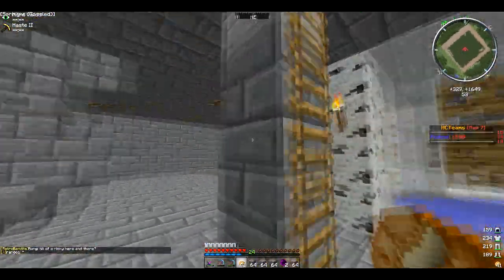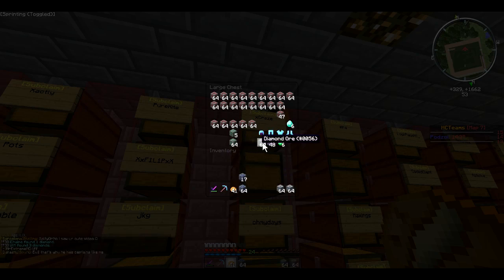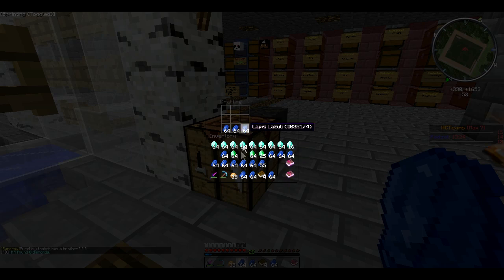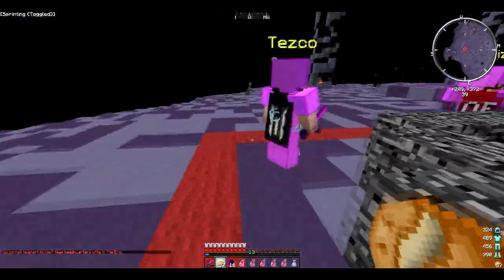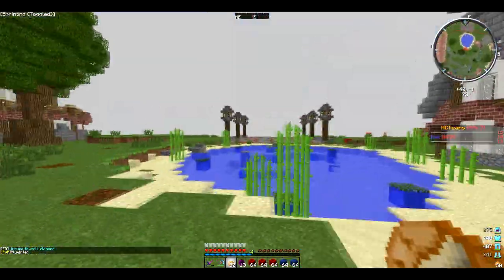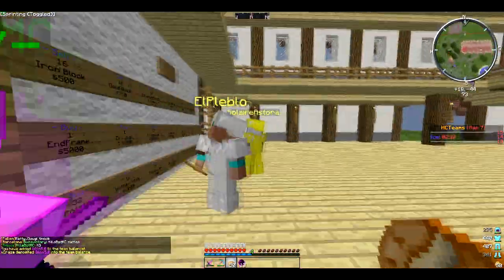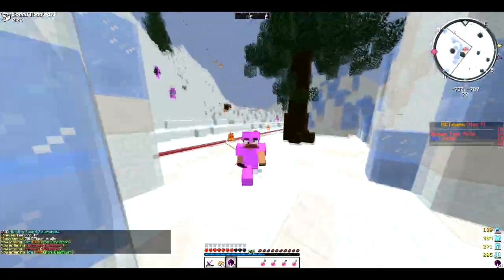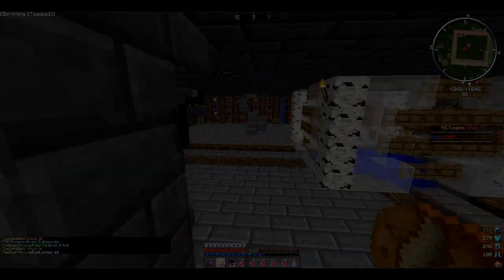Hcteams Episode 1 Series 2 (Solo Knocking Xetha)